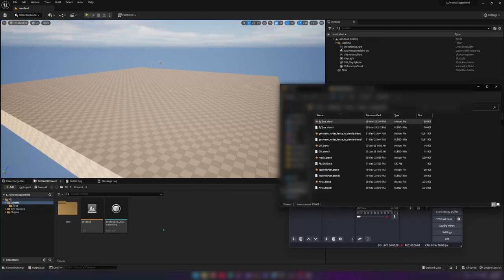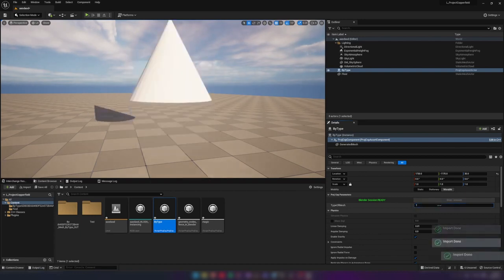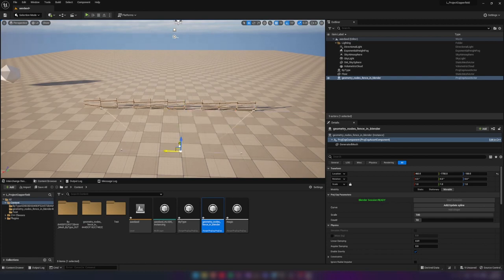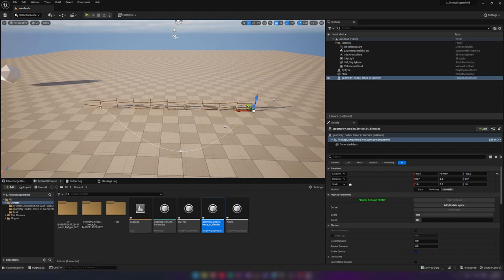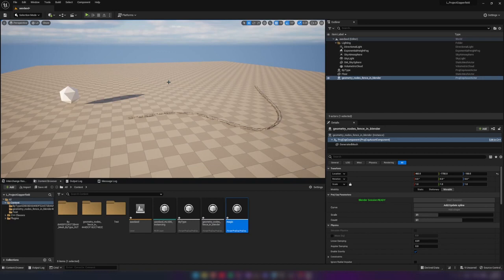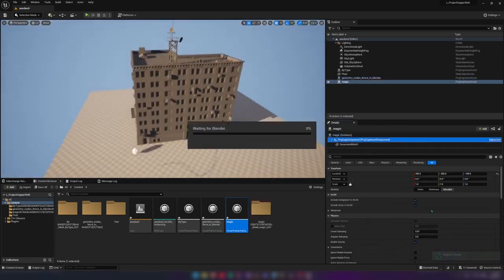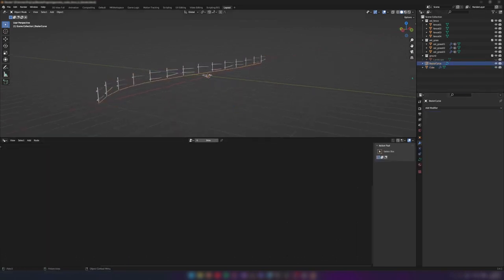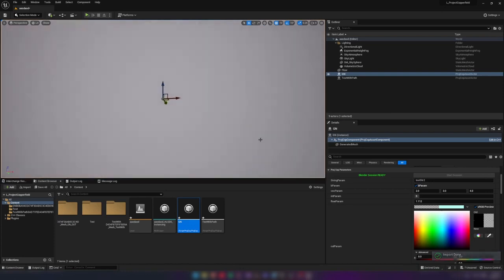Unlocking Procedural Workflow with Unreal Engine 5 and "Blender Geonodes: Embedded"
This plugin offers a sophisticated solution for seamlessly integrating the powerful procedural workflows of Blender's geometry nodes with the versatile Unreal Engine. By leveraging this plugin artists gain the ability to import Blender files containing geometry nodes directly into the Unreal Editor, granting them access to manipulate and refine their models with the extensive range of inputs offered by Blender's geometry nodes.

With this seamless integration artists can effortlessly customize the appearance of their models within Unreal, leveraging the full potential of Blender's geometry nodes. Notably, any modifications made within Blender are automatically synchronized and promptly reflected in the Unreal environment. This eliminates the cumbersome process of repeatedly exporting from Blender and importing into Unreal, streamlining the procedural workflow and enabling artists to focus on their creative vision with enhanced efficiency.